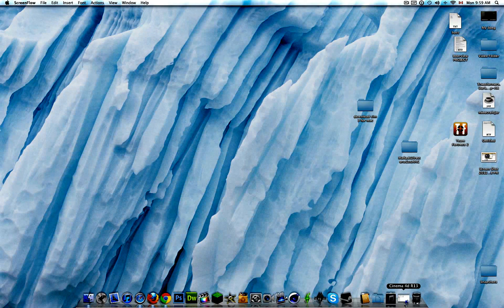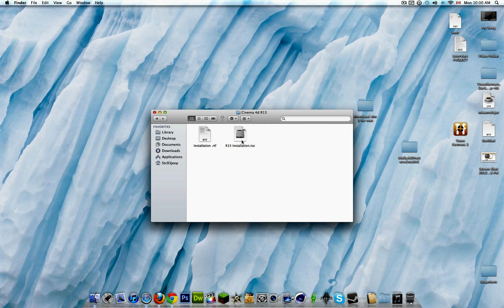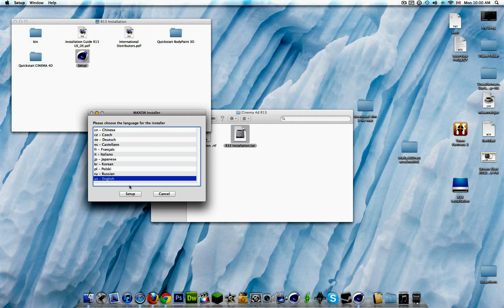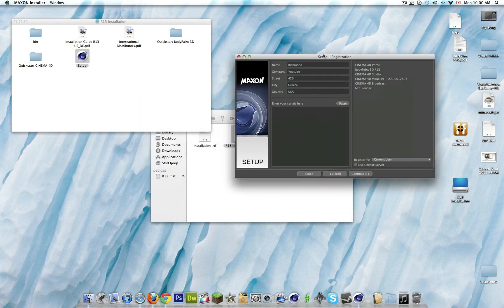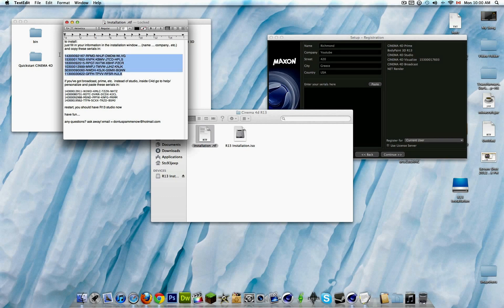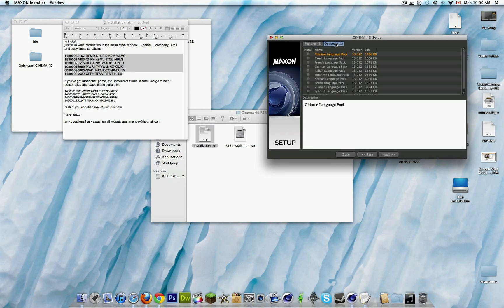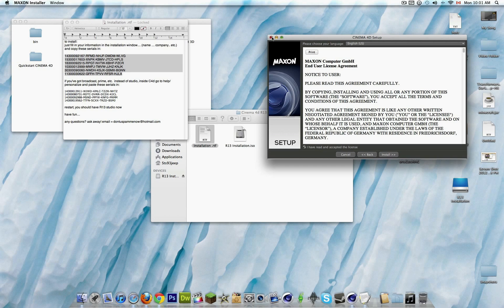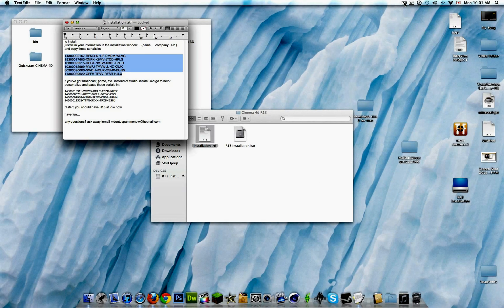Cinema 4D R13 Download MAC